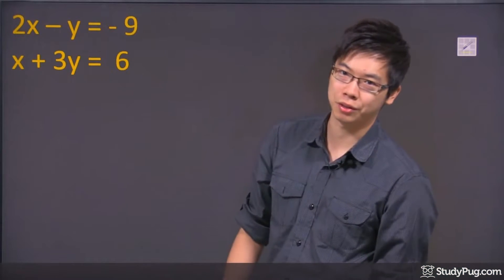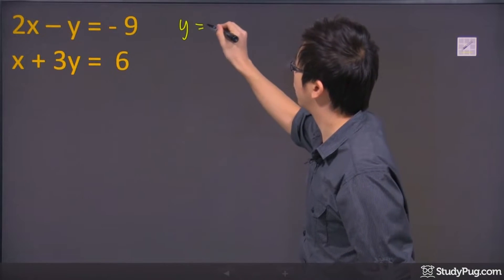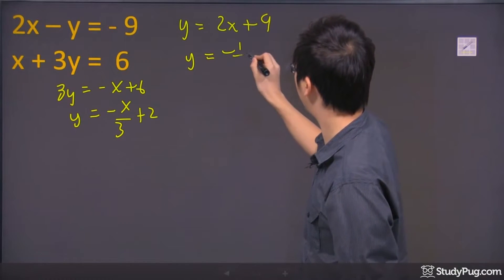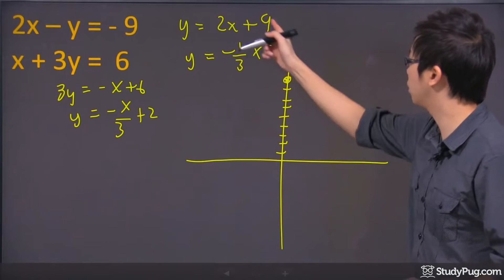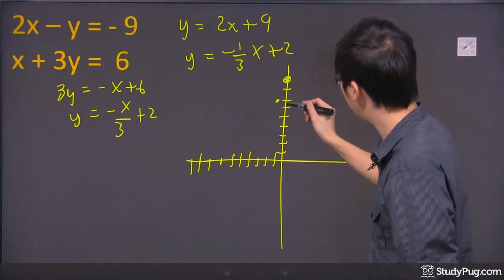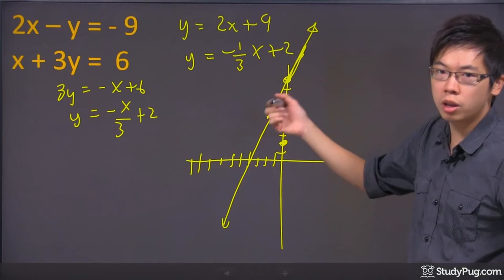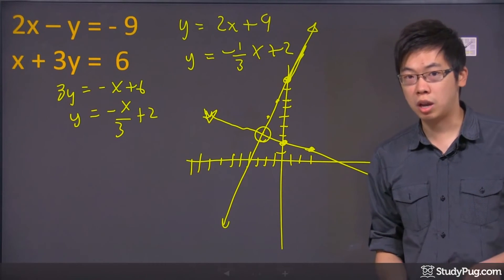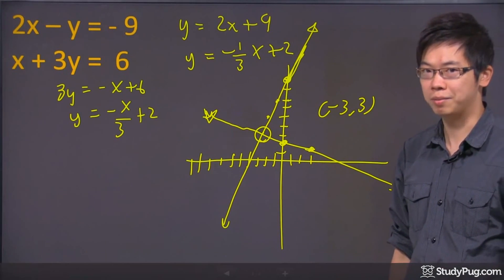ʕ•ᴥ•ʔ Solving a Linear System by Graphing Made Easy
Quickly master how to solve linear systems by graphing.

In order to determine the number of solutions to a system of linear equations, other than by finding the slope of the lines, we can also graph the equations out and look for the intersection of the lines.

Welcome to this question right here. We're trying to graph these two equations here, and figure out a way they intersect each other, or not, right?
So, let's go ahead and actually solve in terms of y equals mx plus b, because that's the easiest way to graph this. So, I'm gonna move the y over here and move the negative nine on this side to solve the y. So, I've got myself a 2x plus nine. And this one over here is just going to be, let me do a little bit work here, I'm gonna move the negative x over and I get this, divide everything by three, okay?

So, now my second equation says negative one over three x plus two, okay? Now, if you have a grid paper, or just a piece of paper is fine, because we're just gonna do a rough sketch to figure out where they intersect each other. So, I've got a positive nine on top, one, two, three, four, five, six, seven, eight, nine. There's a point right there for the first equation, and it's going in this direction, up to over one. That's the slope right there. So, in another way, you can actually do the other direction. So, instead of going up two over one because I ran out of space, I can go down two left one, which is here. And down two left one, which is here. So, I've got myself a nice single straight graph coming down this way, okay?

Now, if you do the second equation quickly it's actually, your y intercepts at the point y equals two, and the slope is this direction, because it's negative. So, you go down one and over three. So, you go down one and over three, so one, two, three, you're somewhere over here. Two points usually gives you a good point so we're gonna draw a line over here, draw a line over here. Sorry it's not right going straight. okay?

We've got a little approximate point right here, which is right over here, okay? That's a point of intersection. Now, if you're wondering what that point is, it happens at negative three, and a positive three, okay? So, if you have a grid paper, grid paper

you can actually plot them really good. And you will see that the both lines right here intersect each other at negative three, and three.